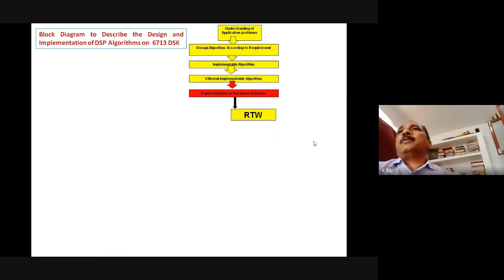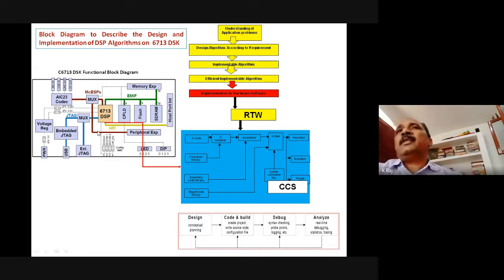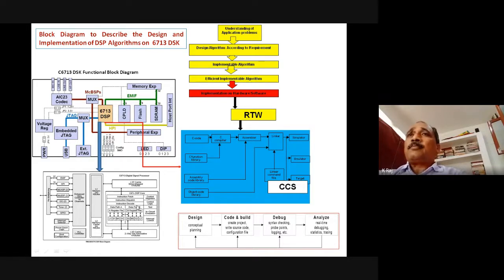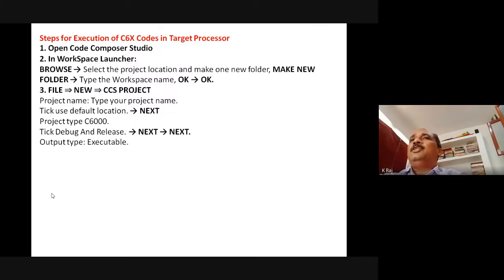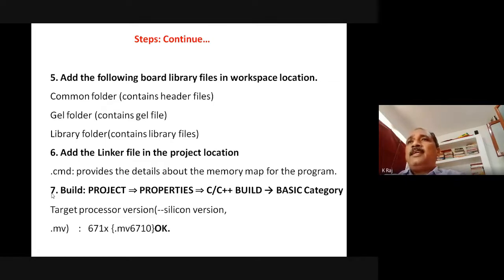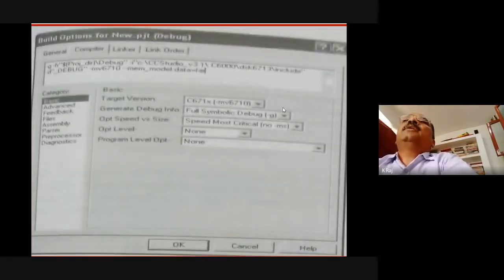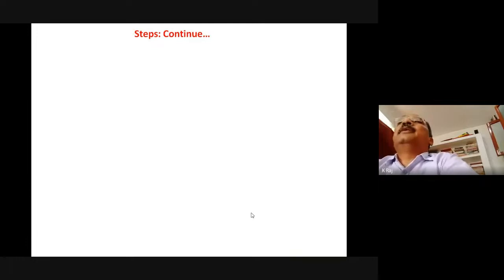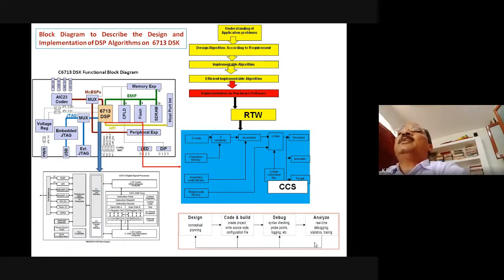Lecture of Prof. K. Raj on Description of Programming tool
"Description of Programming tool used in Code Composer Studio (CCS) for  Designing  and Implementation of DSP Algorithms on  TMS320C6X DSP Starter Kit"